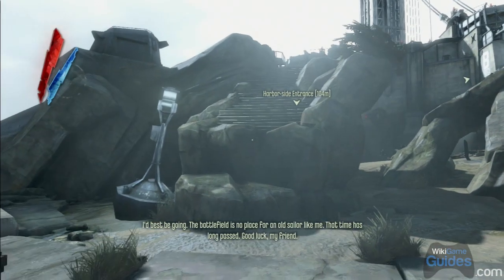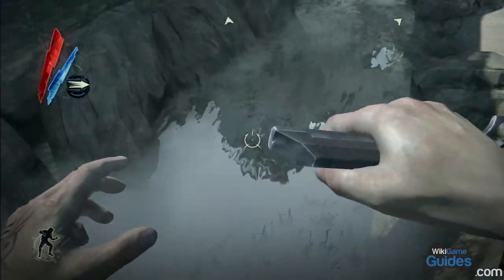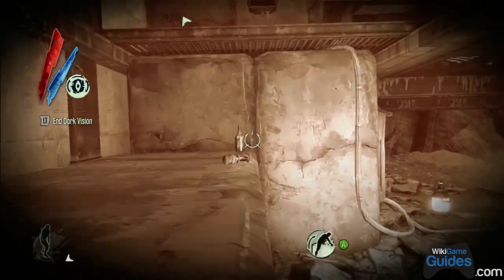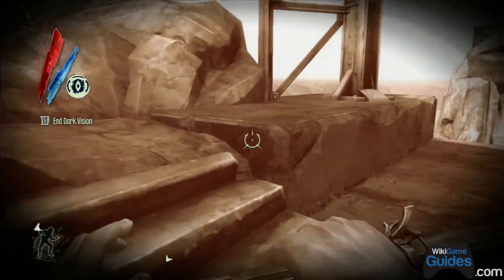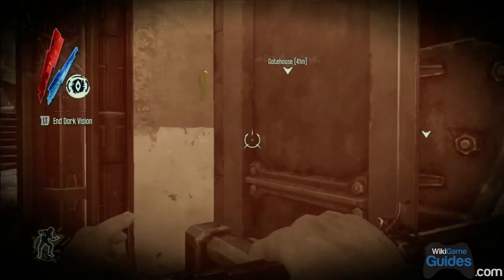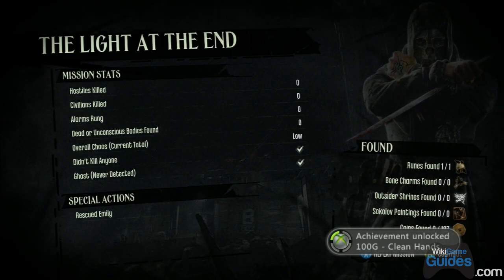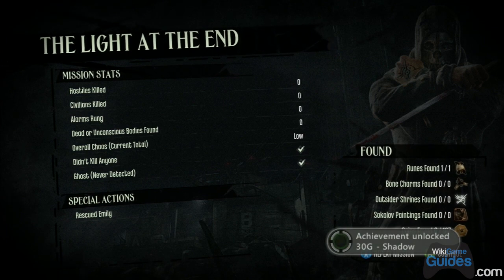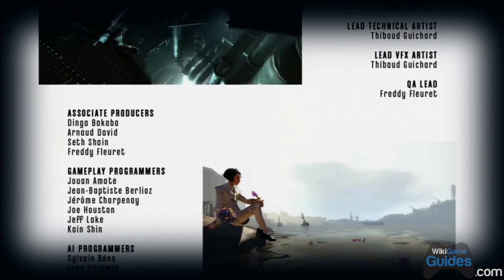Dishonored - 100% Stealth No Kills Mission 09 Walkthrough End (Clean Hands & Ghost Achievements)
Dishonored 100% Stealth No Kills Mission 09 The Light at the End (Clean Hands & Ghost Achievements)